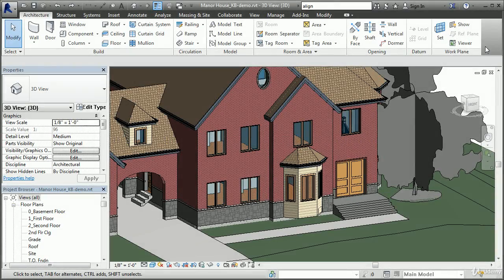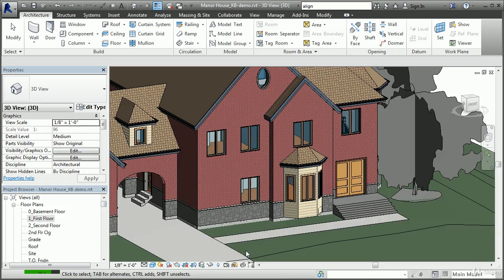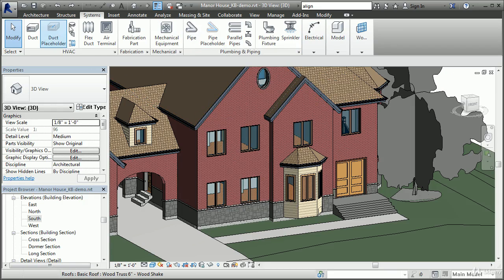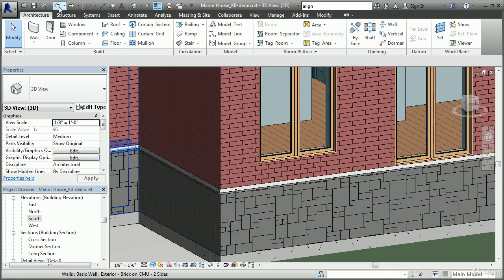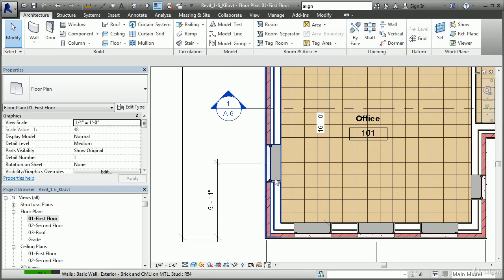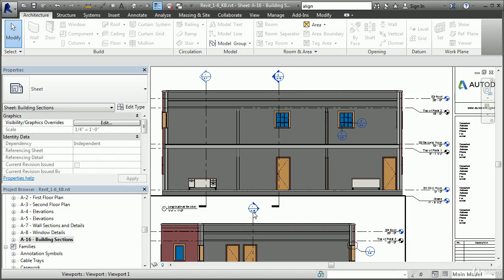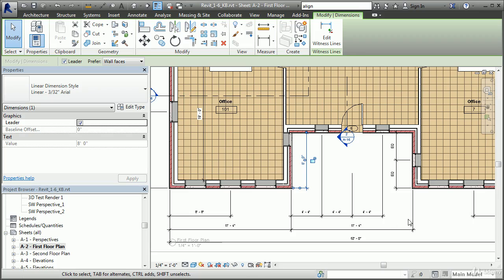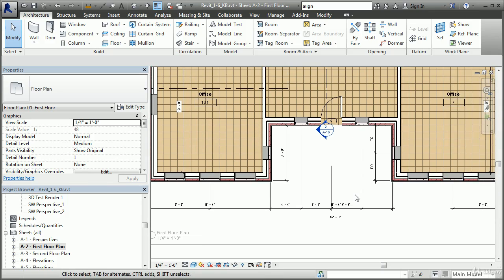1 Introduction to BIM Concepts Introduction to Revit Concepts